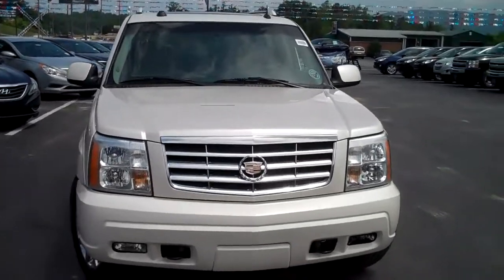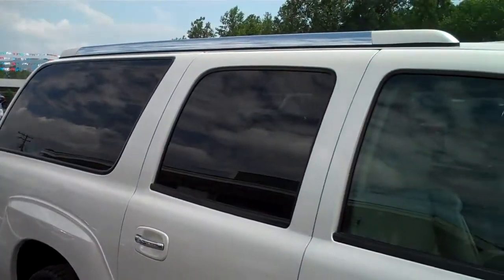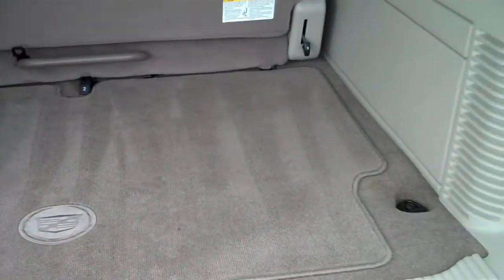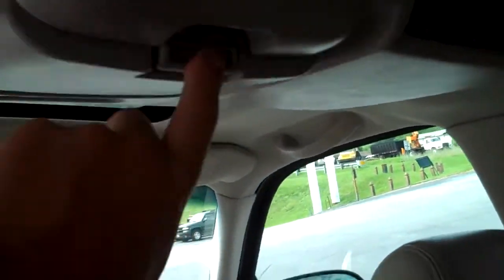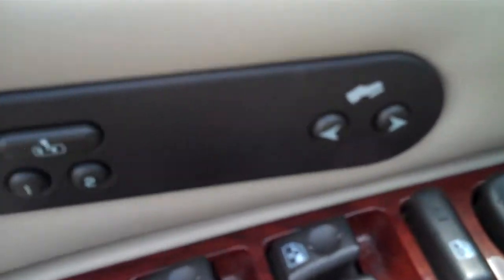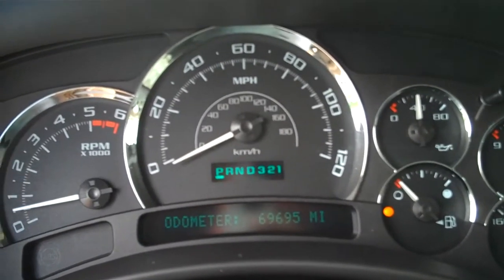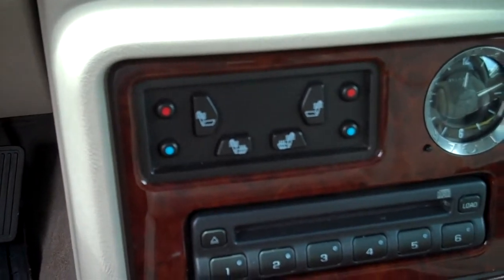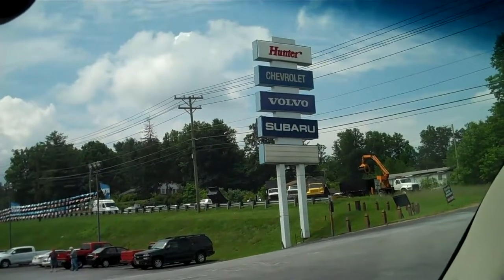2005 Cadillac Escalade